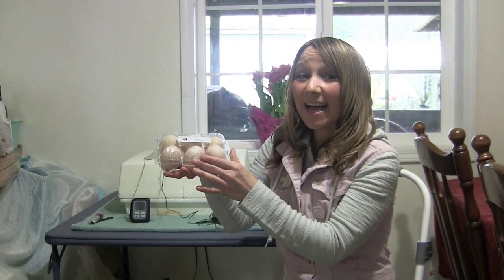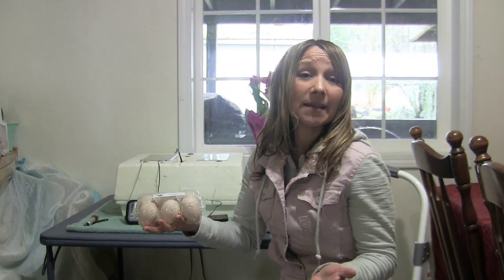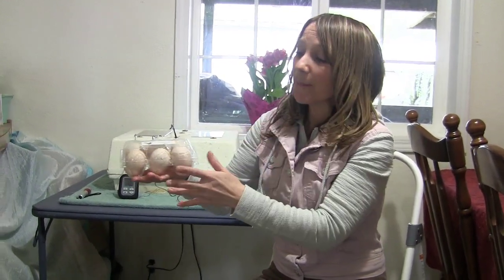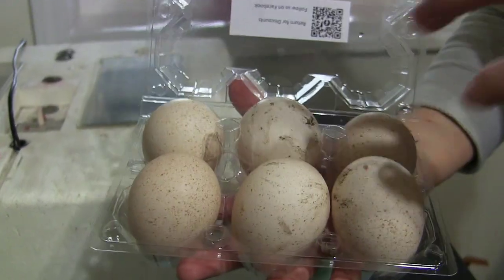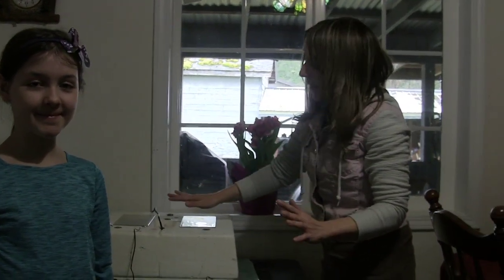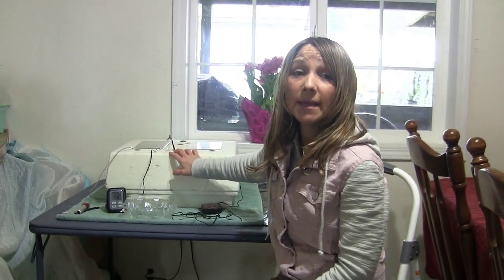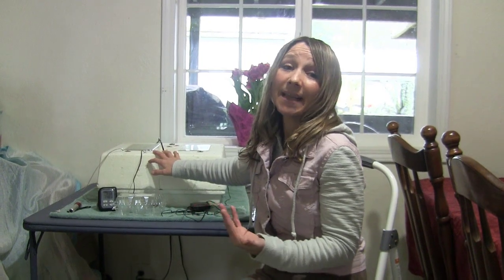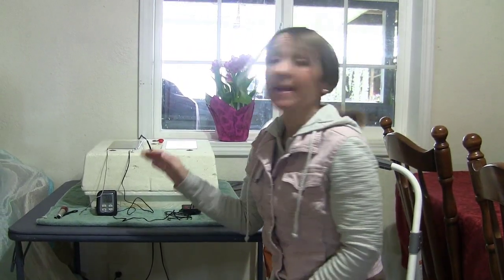How to Hatch Turkey Eggs (Part 1) Incubating Turkey Eggs for the First Time!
The first video of my "Hatching Turkey Eggs" series.  This is (Part 1) and we will go over what should I do first and what temperature do I set my incubator.   Incubators keep the eggs at a controlled temperature. They also have a trough you fill with water to provide humidity that the young turkeys need to stay healthy. Eggs need to be turned over several times a day to help the turkeys grow. After 28 days, our turkey chicks should be breaking out of the shells!  Follow the series as I update you step by step!

Products I frequently use:
Deluxe Incubator Model 11300
Little Giant Incubator with Egg Turner
Little Giant Incubator
Egg Turner
Little Giant Egg Candler
Incubator Thermometer
Digital Incubator Thermometer
Egg Candler